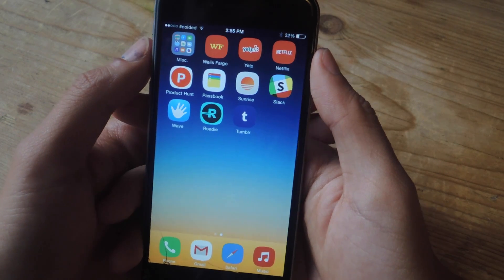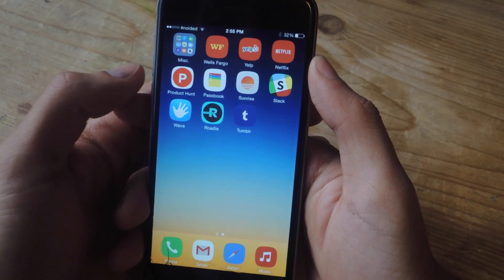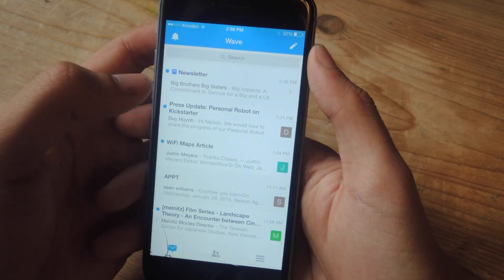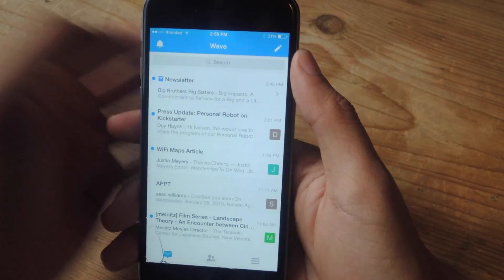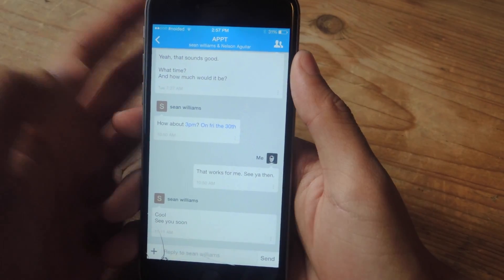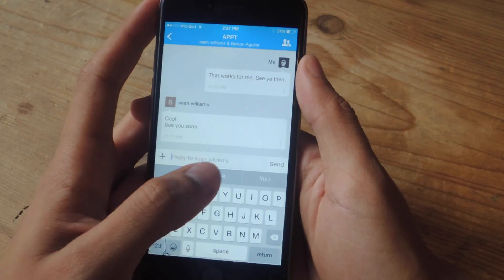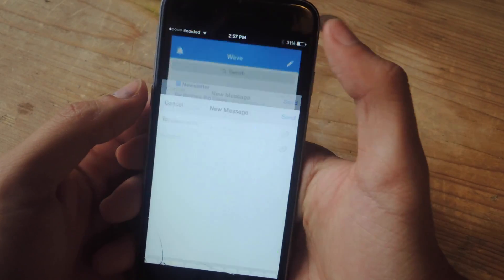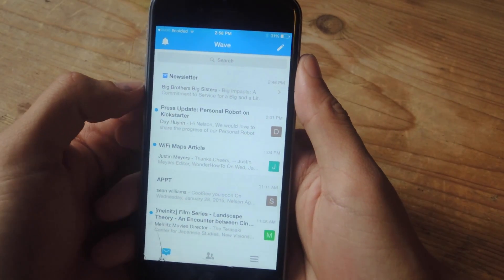Speed Up Emailing by Turning Gmail into an Instant Messenger on Your iPhone [How-To]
How to Turn Gmail into Instant Messages for iOS

In this tutorial I'll be showing you Wave, an application on iOS which turns all of your email conversations into instant messages, making the process of emailing easier than ever before.